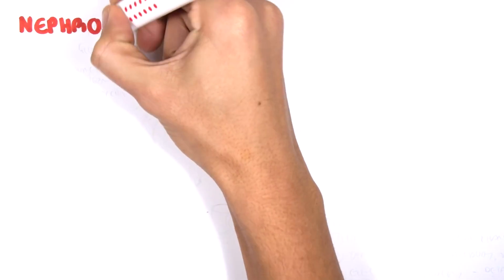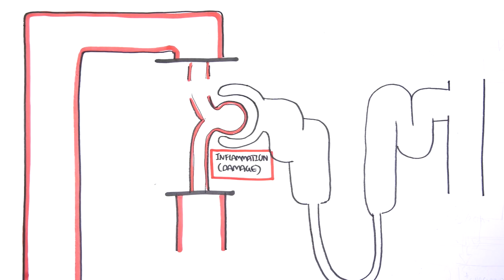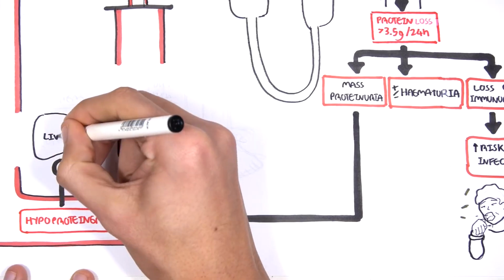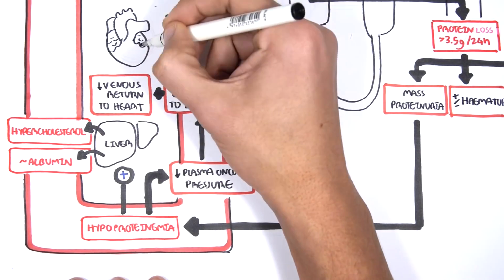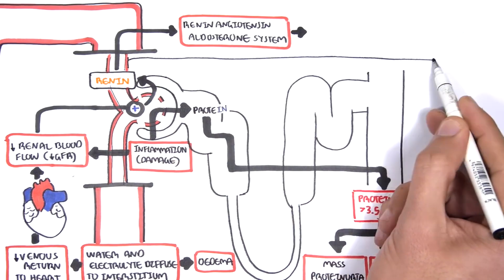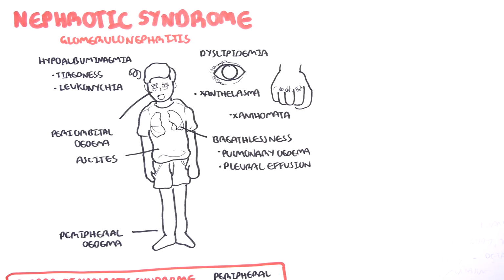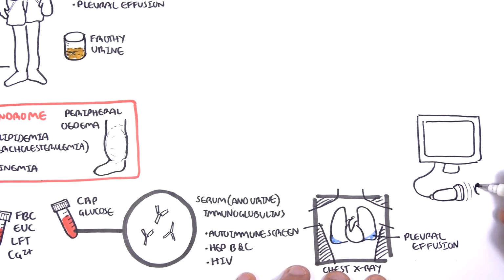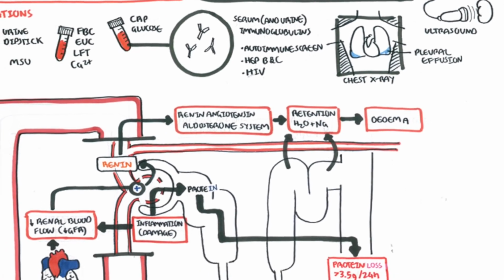NEPHROTIC SYNDROME ILLUSTRATION